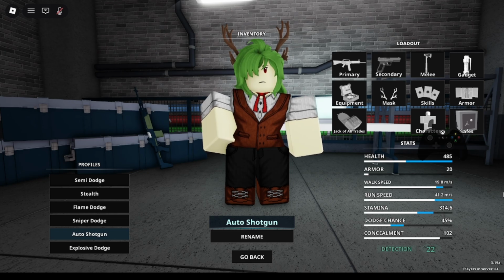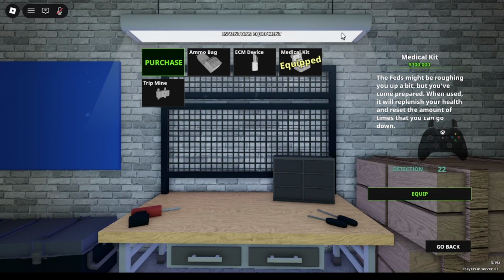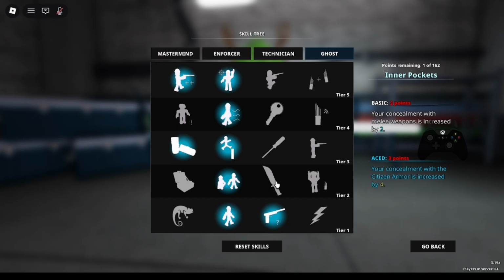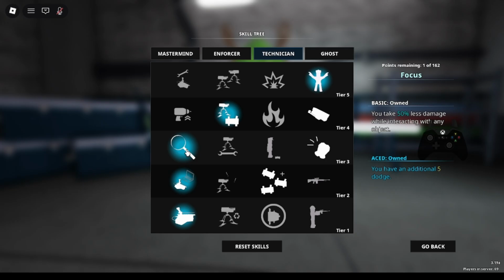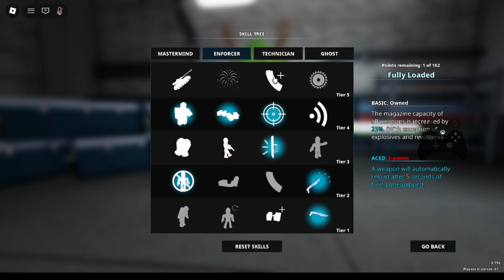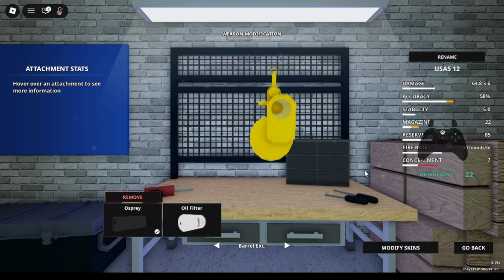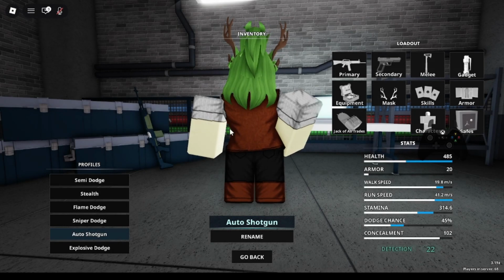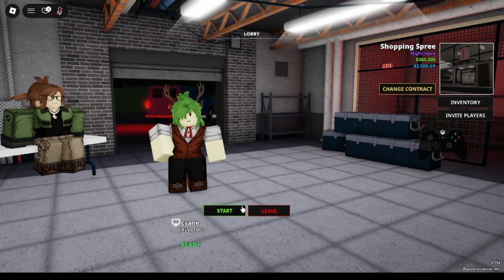Roblox Notoriety Auto-Shotgun Dodge Build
ASUS 12!